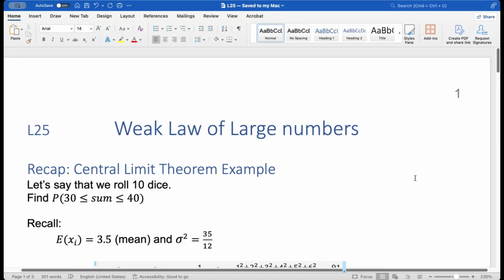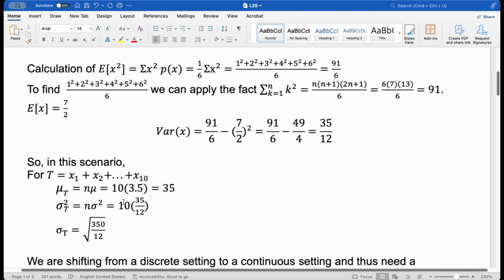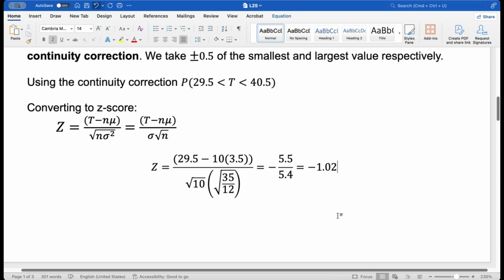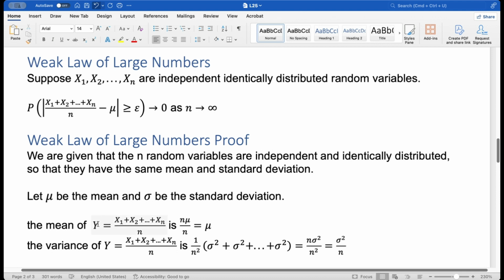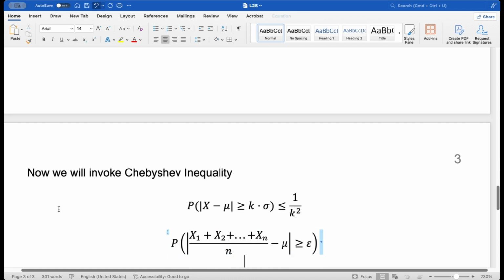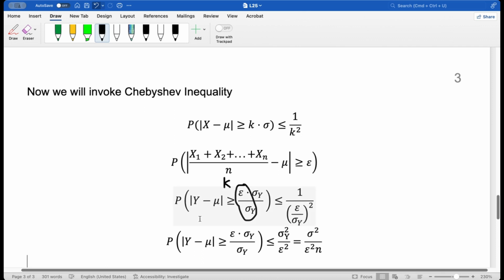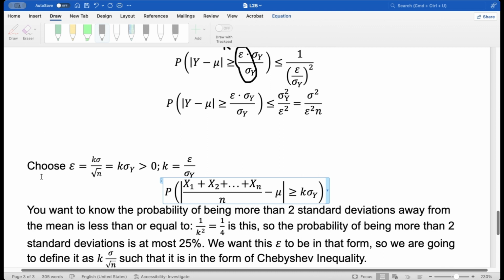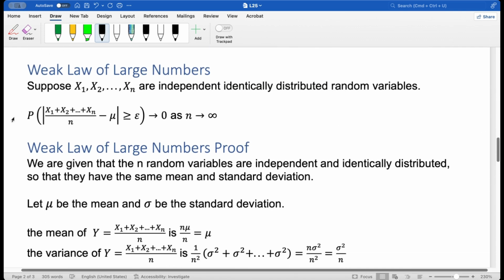L25 June 22nd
L25 Weak Law of Large Numbers